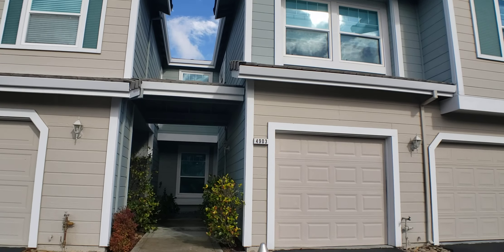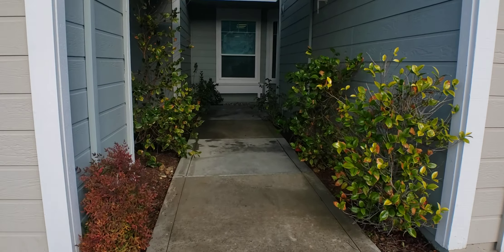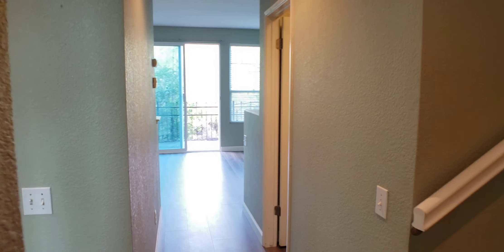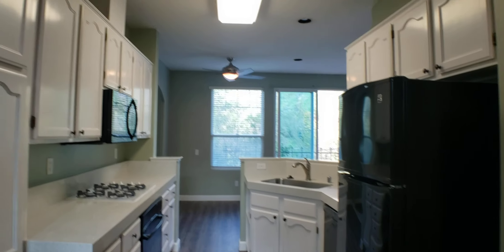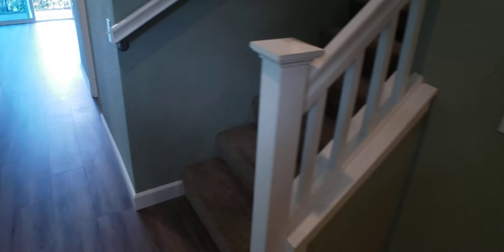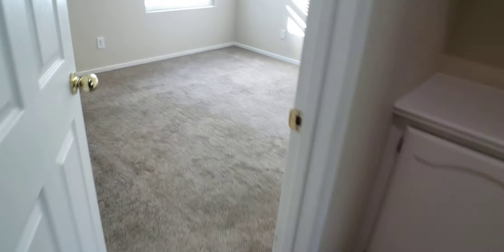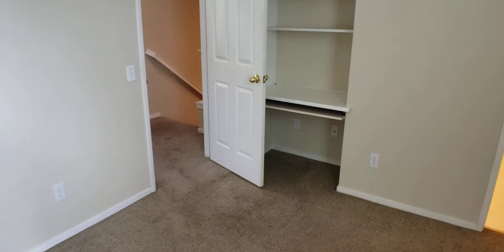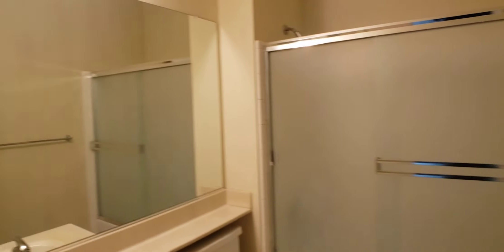4903 Keller Ridge Drive, Clayton, CA 94517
Lovely Clayton Condo on Golf Course

Located just steps from community pool & adjacent to 7th hole of Oakhurst Country Club Golf Course. This easy-living condo features a light and bright open floor plan. Two masters bedrooms upstairs, indoor laundry room (washer and dryer included) and half bath downstairs.

Recently updated with new Luxury Vinyl Plank Flooring downstairs. Freshly painted cabinets throughout. New kitchen countertops, . Refrigerator included. Back patio overlooking golf course & open space. One attached single-car garage and one detached single-car garage for parking or storage, plus lots of street parking.

Sorry, no pets allowed. One year lease. This is a smoke-free, drug-free property.

Golden Gate Real Estate
CA DRE License #01357702